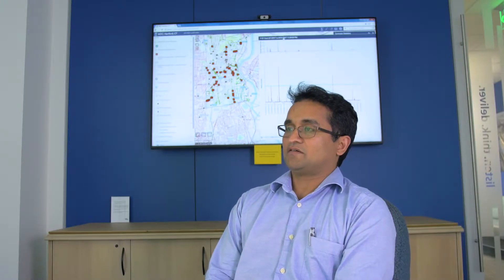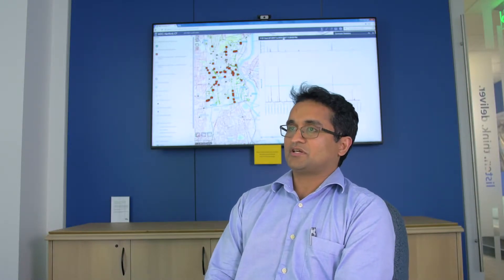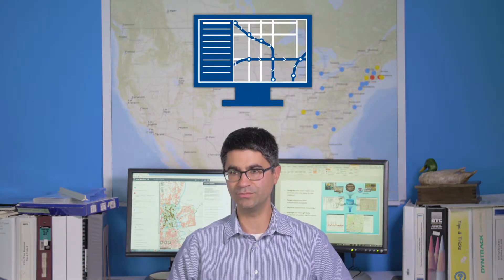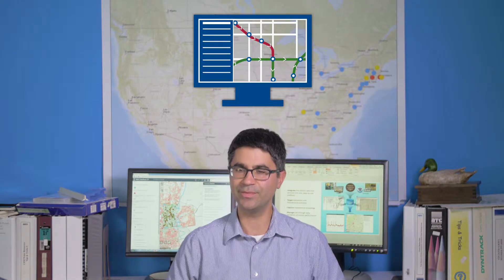CDM Smith Water Analytics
CDM Smith Water Analytics is a unique online platform that combines the data you already have with CDM Smith's decades of expertise in stormwater analysis and modeling to provide you with deeper understanding.